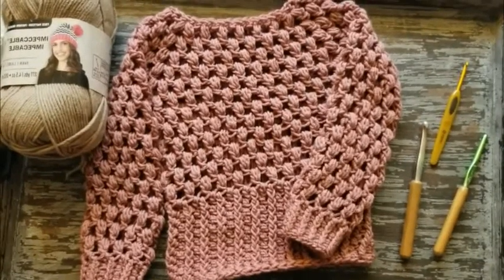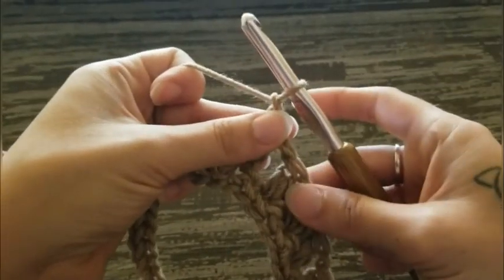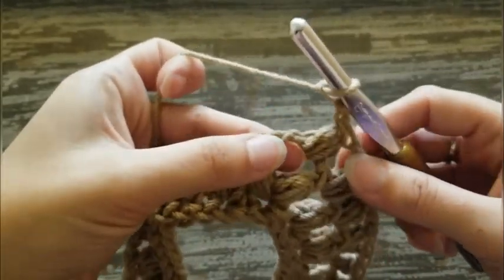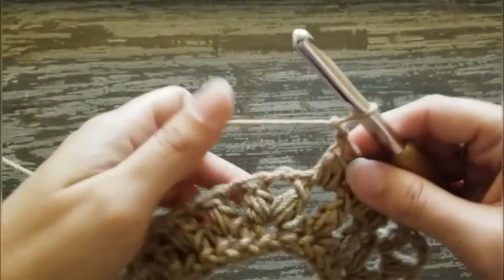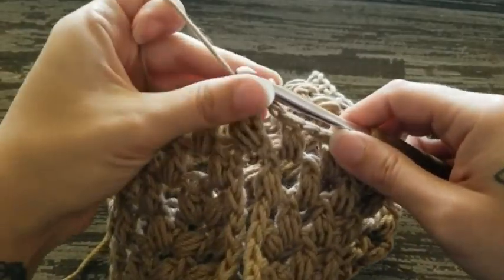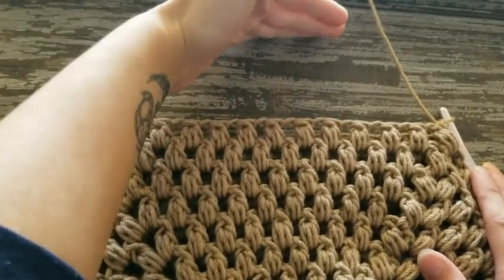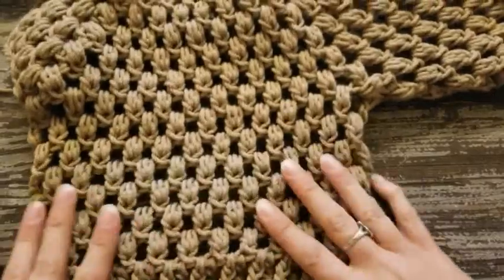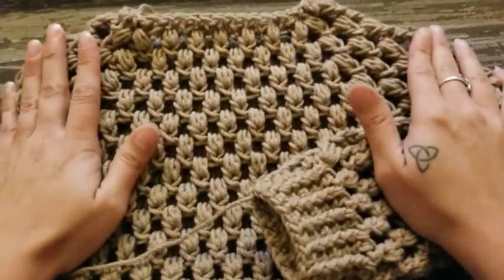RIGHT HANDED Embrace the Change Sweater Tutorial Size 12-24 Months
This tutorial is for size 12-24 months. The complete written pattern include sizes 12-24 months all the way up to 12 years and can be found here:

In this tutorial I will be showing you step by step how to crochet my "Embrace The Change" sweater in size 12-24 months. You will need the following supplies:
• 325 yards of worsted weight yarn
• 8mm hook
• 6.50mm hook
• 4mm hook
• yarn needle for weaving in ends

Special Stitch = Puff Stitch
Cps - (ps, ch 2, ps) all in the same sp/st

Here are some helpful timestamps for this tutorial
Round 1 of Yoke: 4:50
Round 2 of Yoke: 13:22
Closing Armholes: 22:28
Round 1 of Torso: 29:44
Round 1 of Waistband: 34:56
Round 2 of Waistband: 36:57
Round 1 of Sleeve: 41:52
Round 2 of Sleeve: 46:24
Round 1 of Sleeve Band: 48:05
Round 2 of Sleeve Band: 50:54